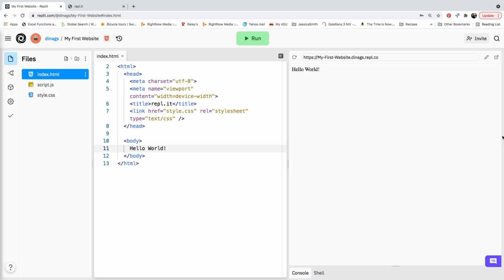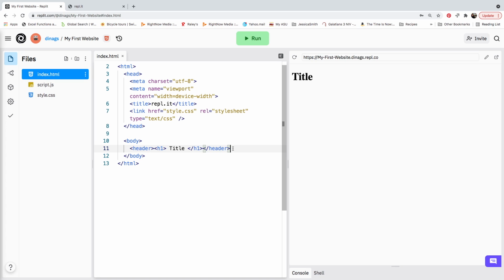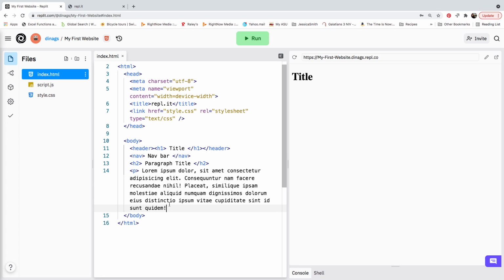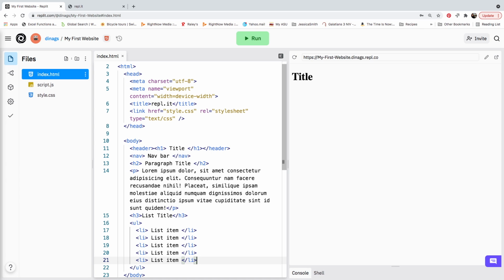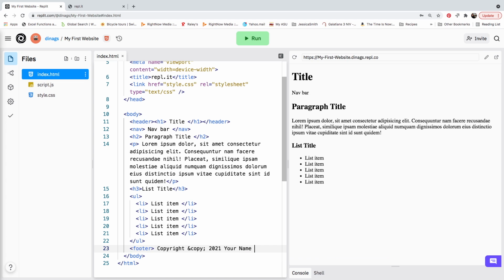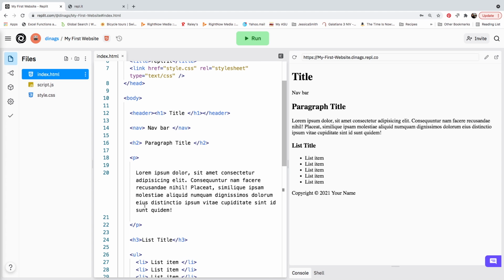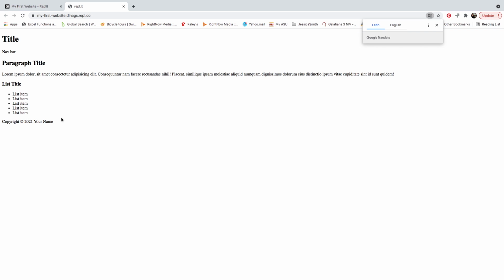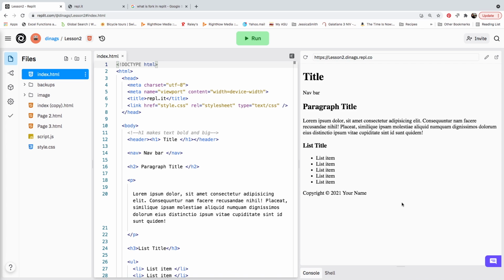HTML Lesson 2 Hands On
In this hands on portion of the video we begin to build the body of the website, by starting to add the following tags:  header, nav, paragraph, h1, h2, h3, ol, ul, li and footer. You will begin to see a basic structure to your web page.